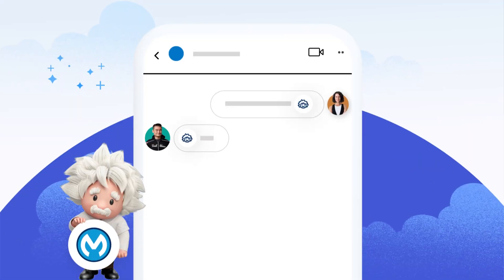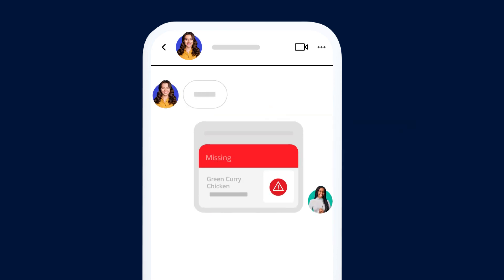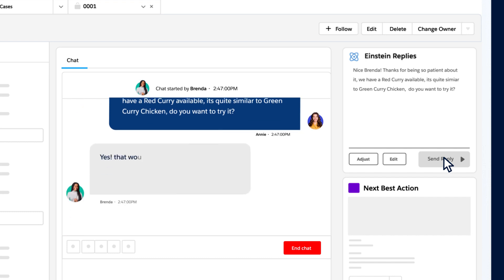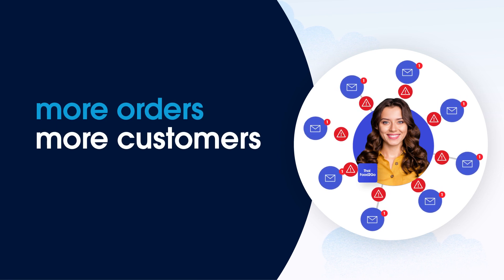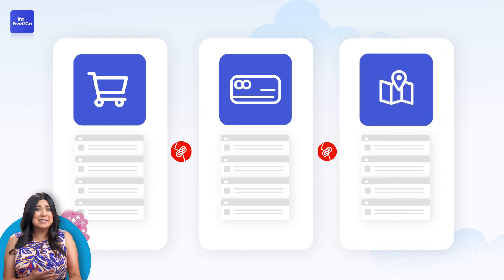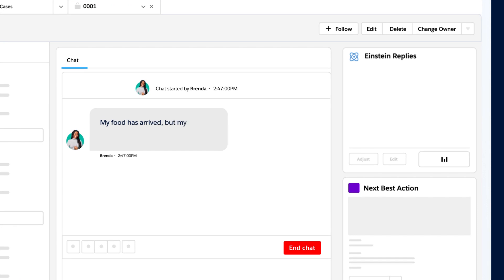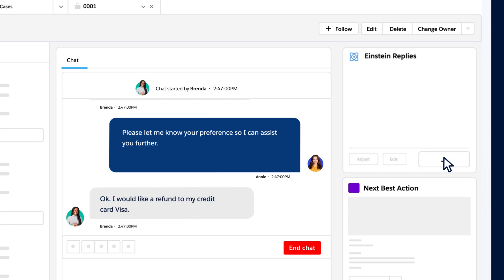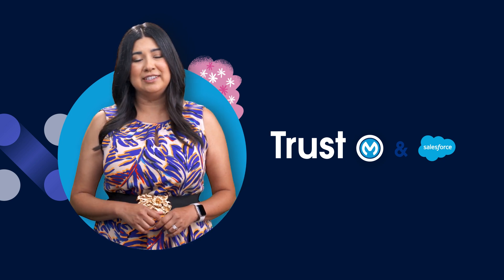MuleSoft fuels your AI strategy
MuleSoft accelerates your AI journey by: Connecting AI to any system, governing and managaing all your LLMs and using AI to build faster automations.